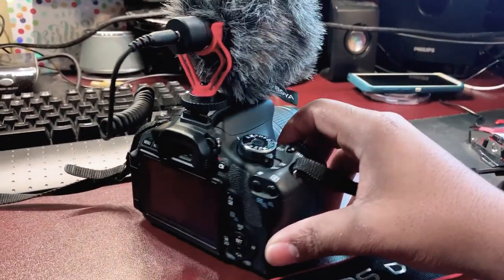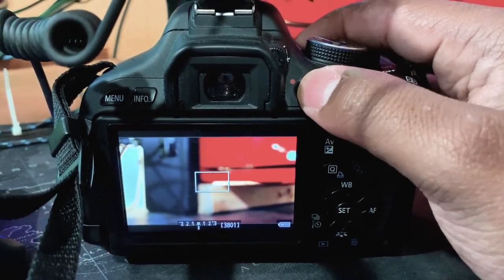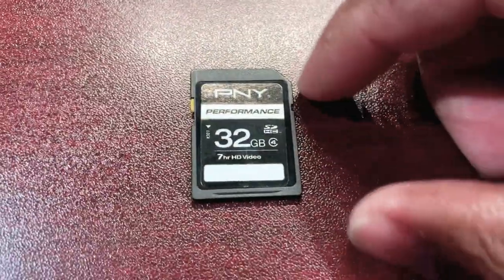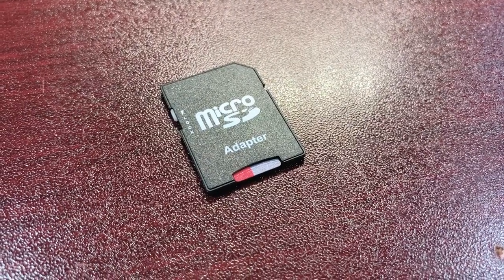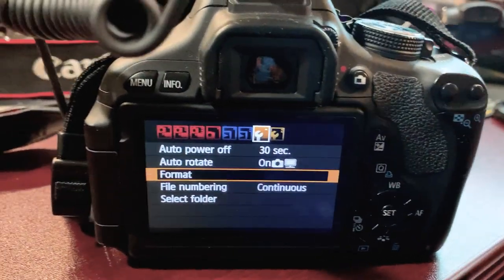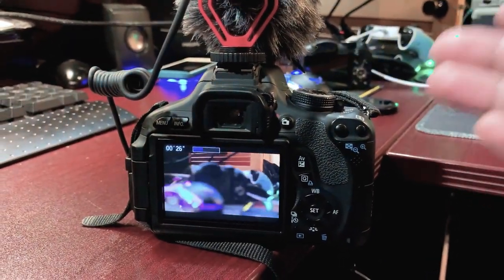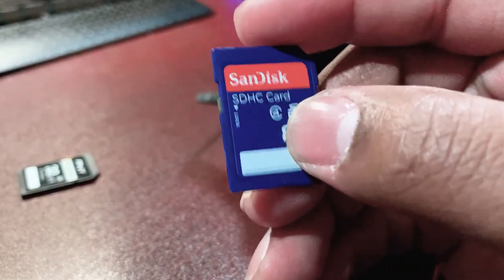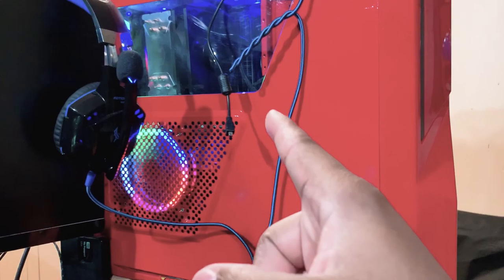BEST Amateur Camera For $200 - Canon T3i (Pt.3 Camera NOT Recording Issue RESOLVED)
Hello,

In this video, we discuss the process to identify the route of cause and resolution for your camera not recording a video.

Thanks